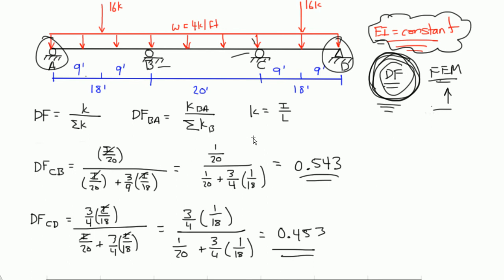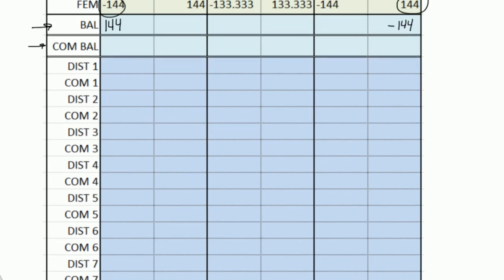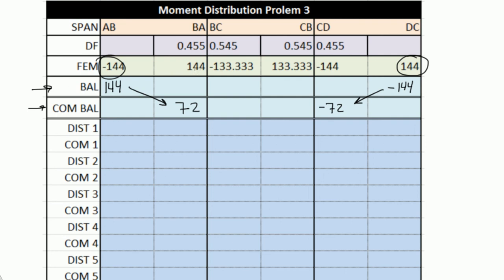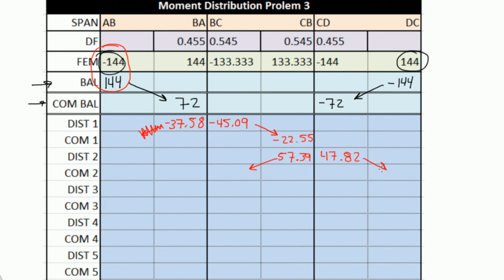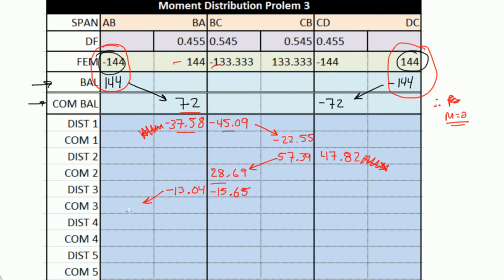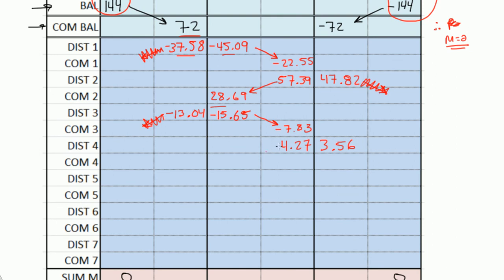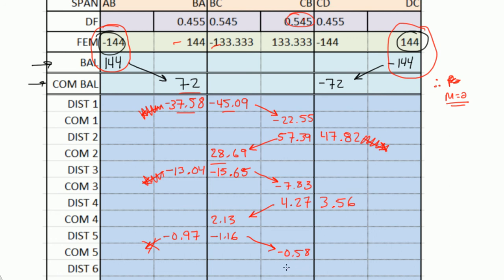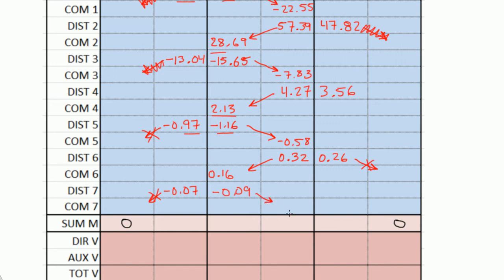Moment Distribution Example 3: Part 3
In this part, we start calculating the distributed moments and the carry over moments for this indeterminate beam.